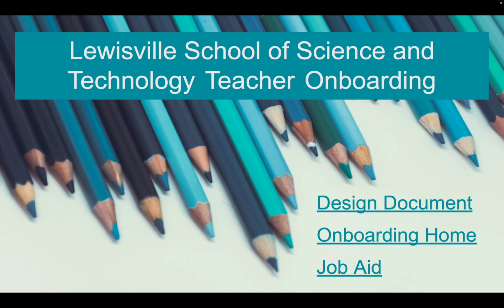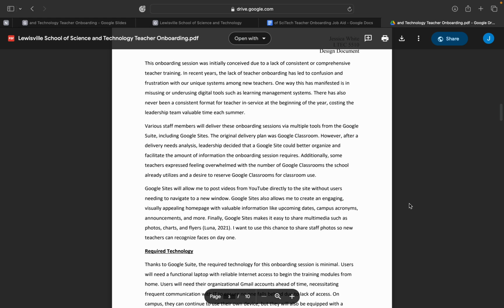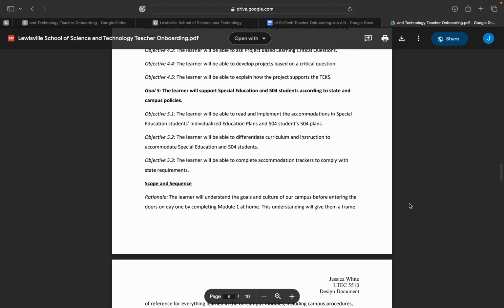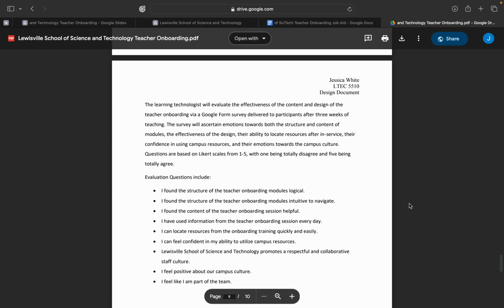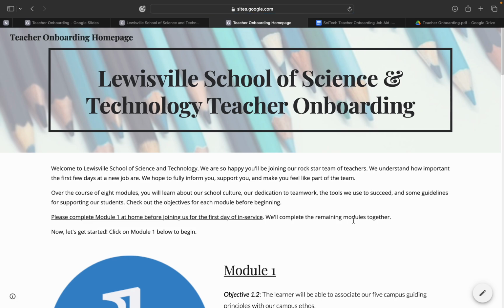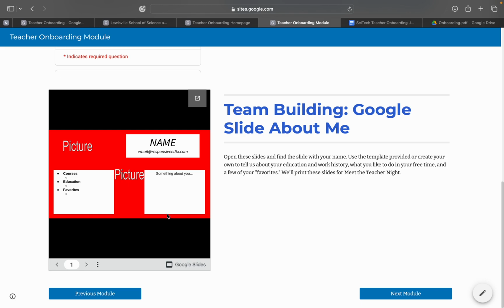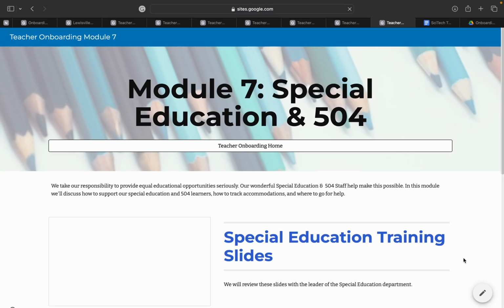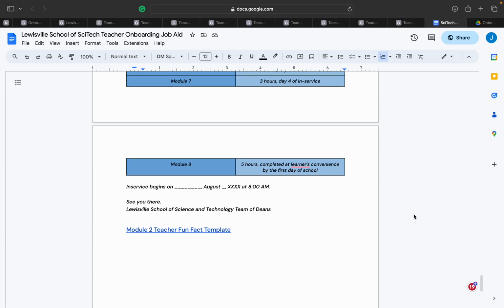5510 Final Project Video: Teacher Onboarding for Lewisville School of Science & Technology